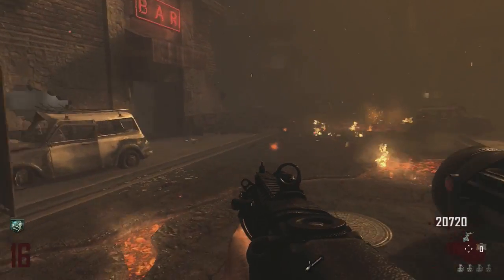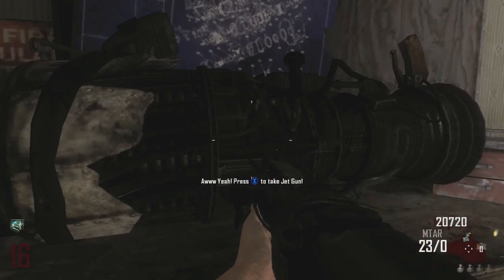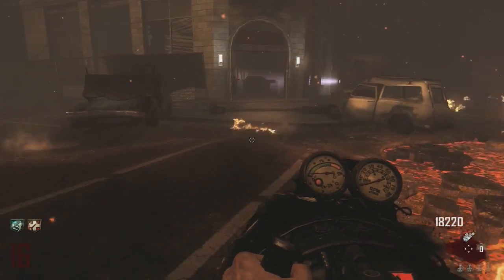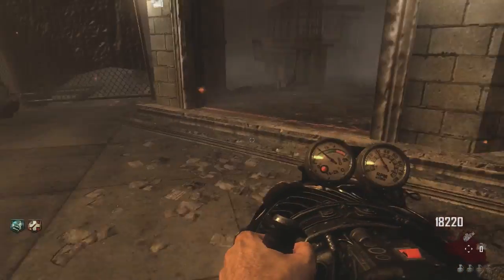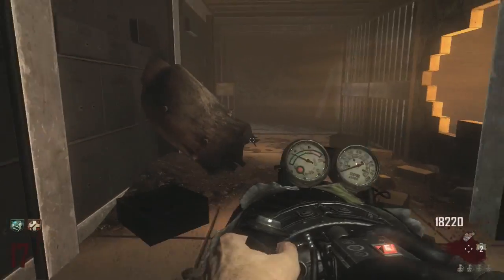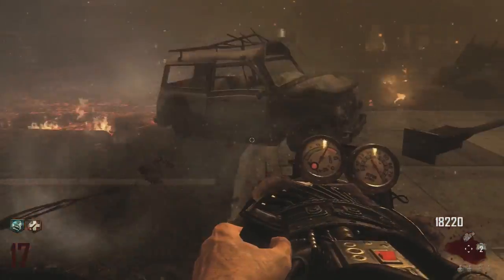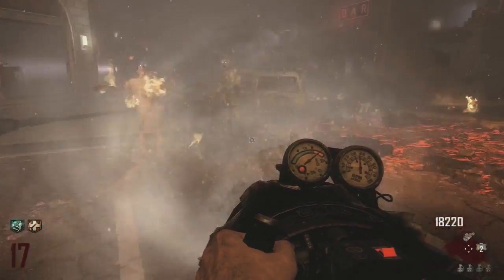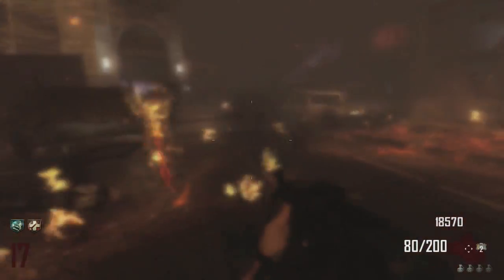Tranzit Wunder Weapon: Jet Gun in Action - Good or Bad? (HD)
The Thrustodyne Aeronautics Model 23